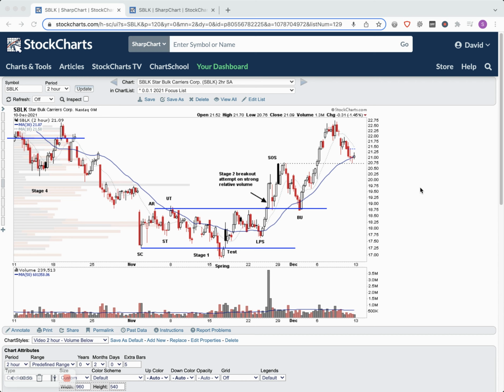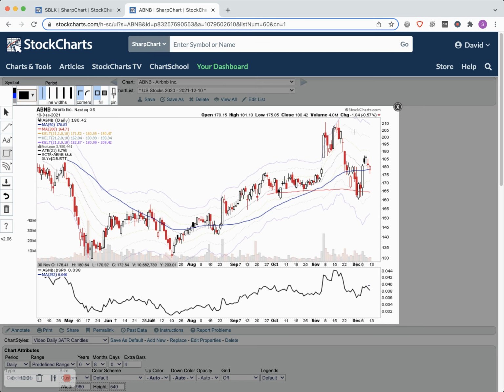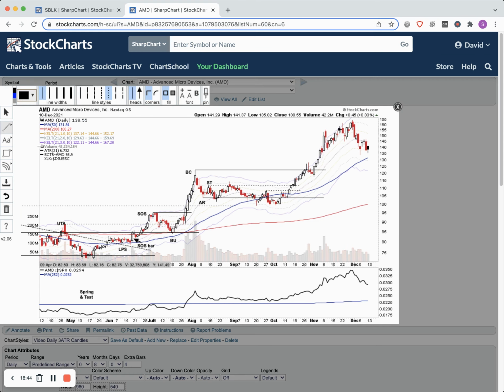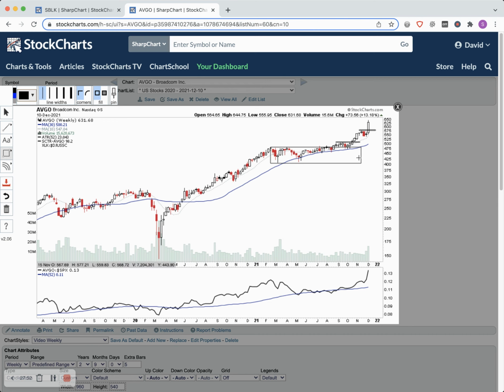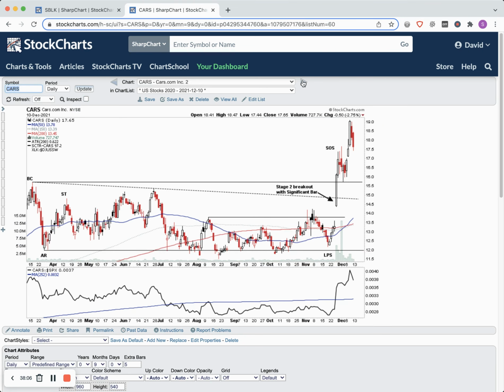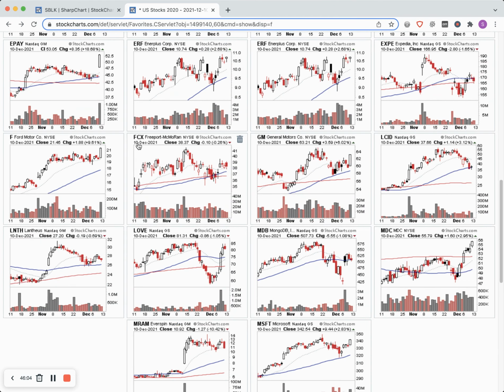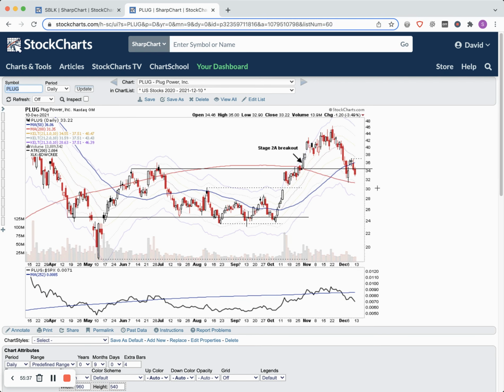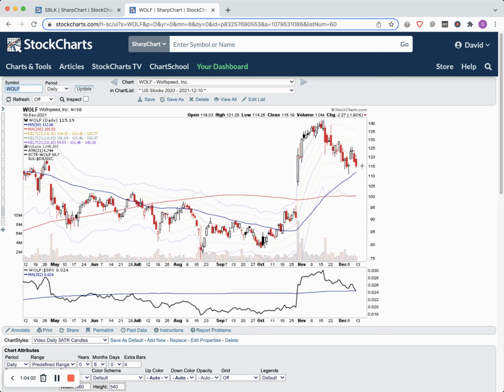Stage Analysis Members Weekend Video - Part 2 - 12 December 2021 - US Stocks in Focus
✅ To see the twice weekly Stage Analysis member videos (1 hour approx on Sunday & Wednesday), the Daily US Stocks Watchlist and much more.

Stocks, stocks and more stocks. Best of the US watchlist stocks from the last week and what I'm watching for in each.

Stage Analysis Website
Want to chat about Stan Weinstein's Stage Analysis method and his classic book: Stan Weinstein's Secrets for Profit in Bull and Bear Markets, then go to Stage Analysis website and join the forum